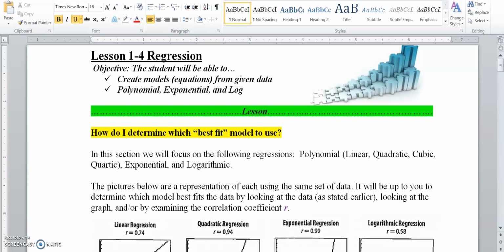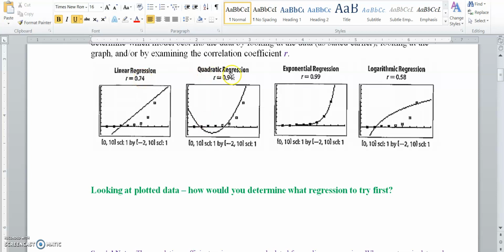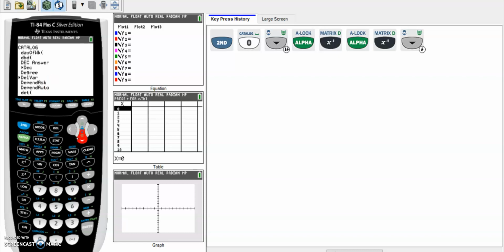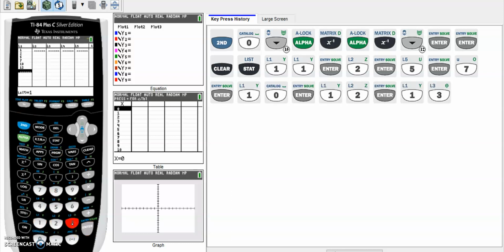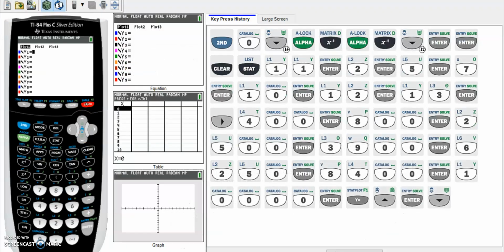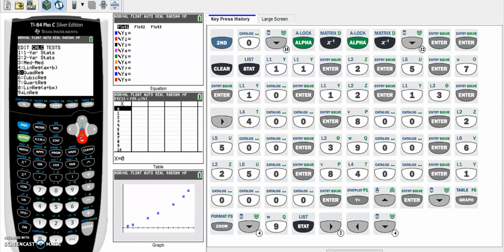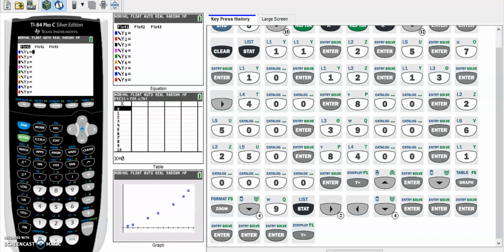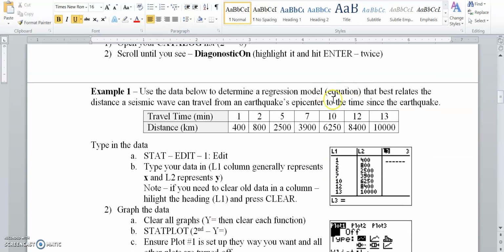Lesson 1-4 (Part 1) - Regression